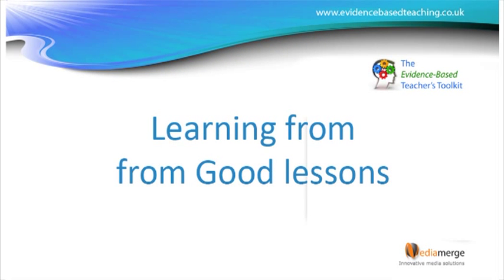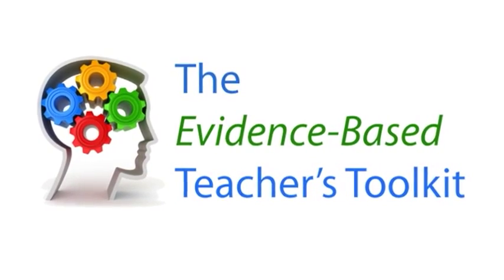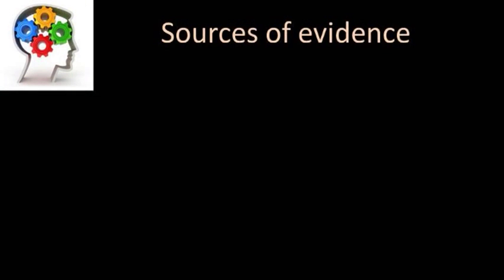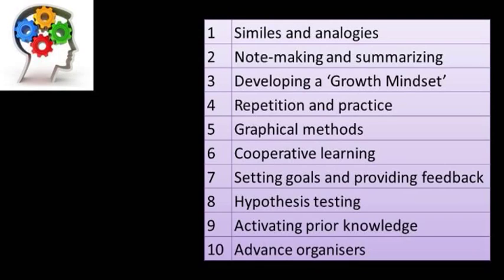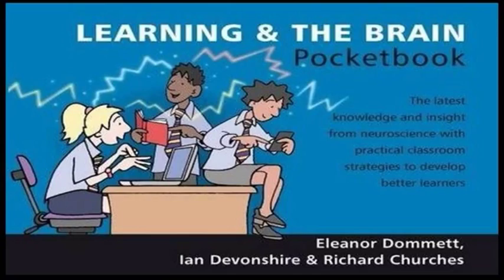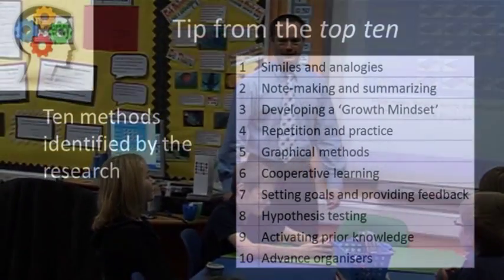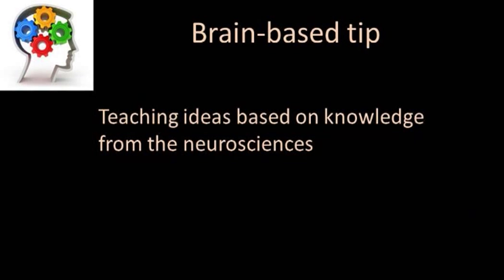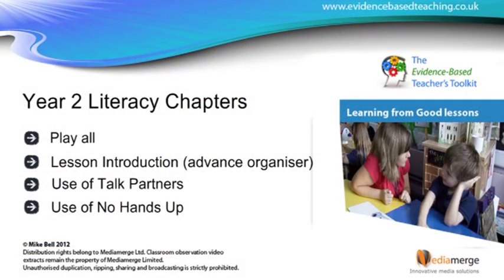Learning from Good Lessons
This film looks at three primary school lessons. All three have been graded Good or Outstanding based on OFSTED criteria. We show extracts from each of the three lessons explaining the method used, why it is effective or where the use of a method would have further improved the learning.

None of the teachers have been trained specifically in these methods.  They illustrate the fact that, when we look at highly effective teachers, they are using methods for which there is good evidence -- even when they themselves do not realise they are doing so.
This film is part of the Evidence-Based Teacher's Toolkit:  a growing set of resources where we take the evidence about what works best in teaching and learning and try to make it accessible to teachers and learners.

This resource is ideal for individual, small group, or whole staff training. It includes a DVD with video clips and a CD containing lesson plans and an overview of the top ten teaching methods as well as links to further resources.
to access it online.